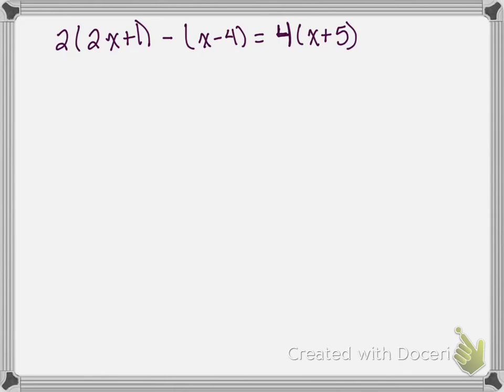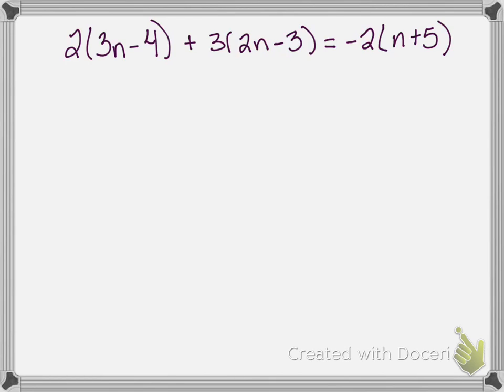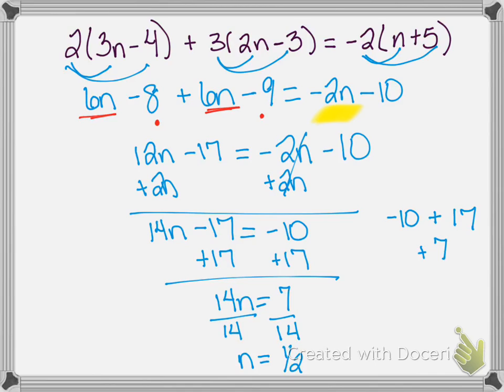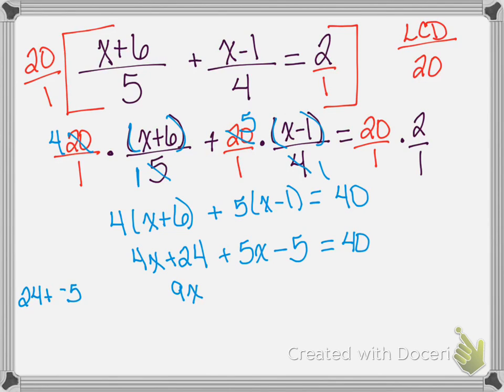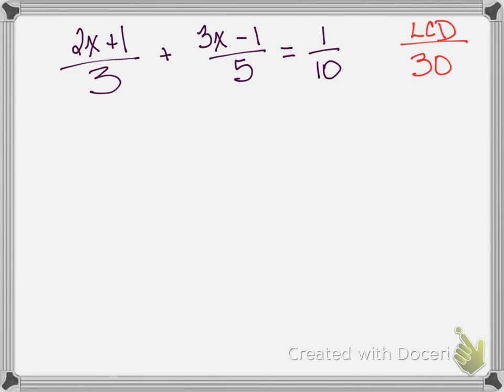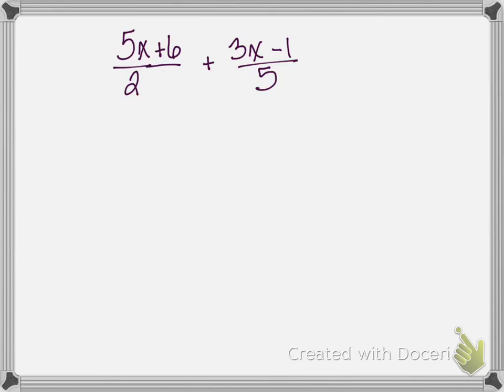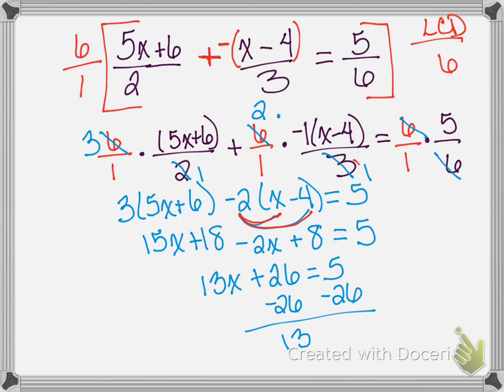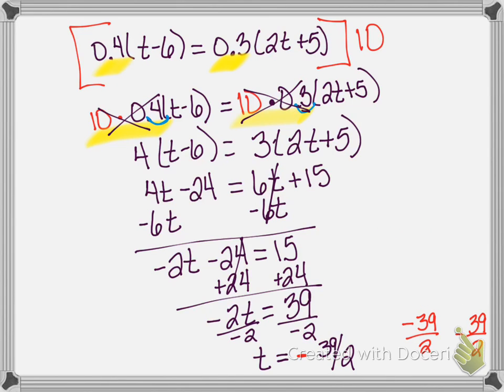math 131 help session equations